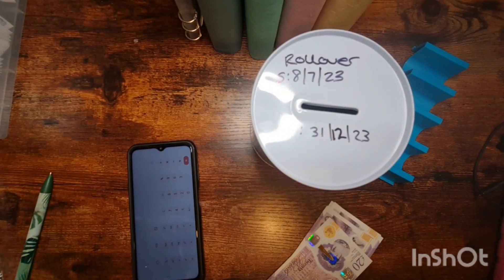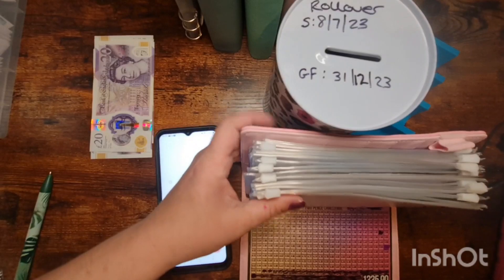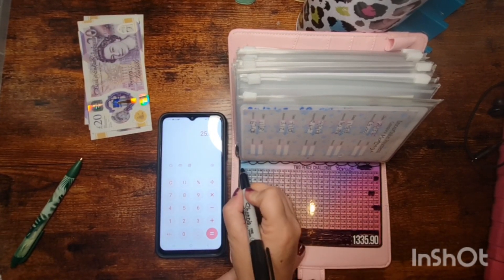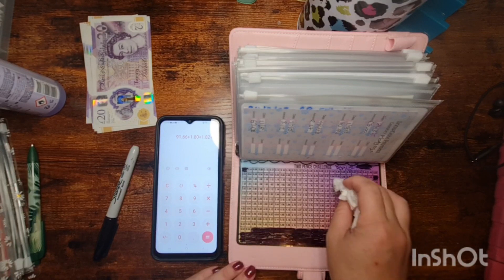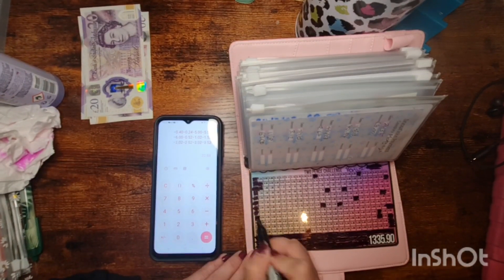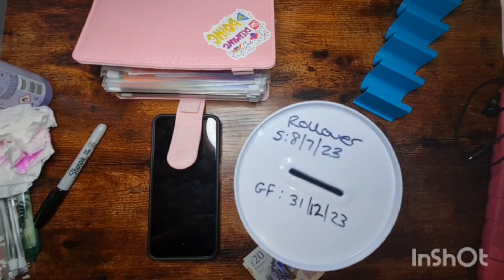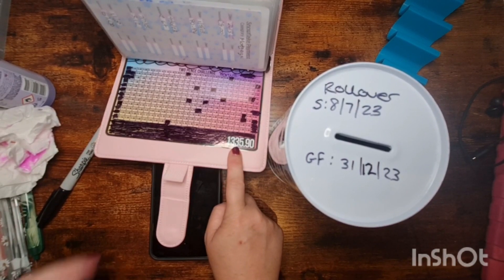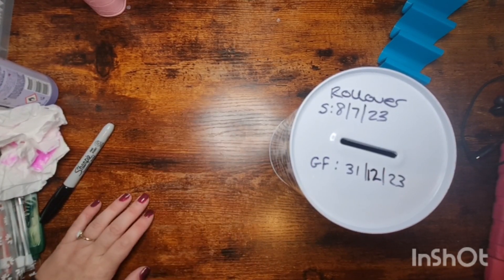week 1 August rollover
Hi I'm jazz we are a family of five living in great Britain.
We are documenting our cashstuffing journey with a few vlogs, hauls and other budget related content thrown in as well.

I hope you enjoy mu videos if you do

Thankyou so much for clicking on my video today I hope you have an amazing week.

Love hugs positivity and prayers to you all ❤️

I am not a financial advisor this is documenting my experience and you should always seek financial advice from a credible and trained individual.

Anything mentioned in my video should not be taken as advice personally for you I am just documenting based on my experience if you need advice please seek advice from a professional.